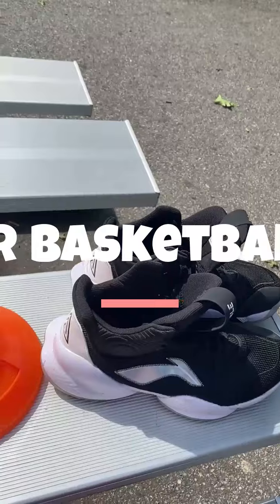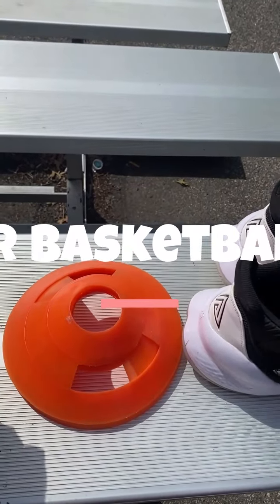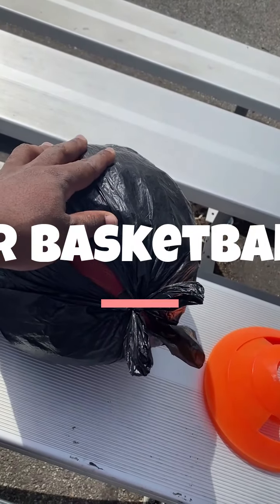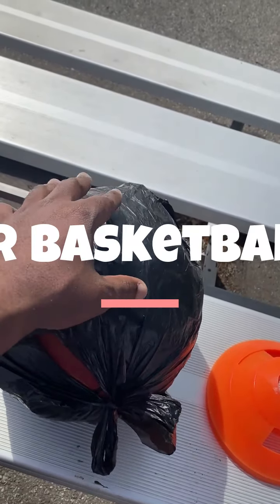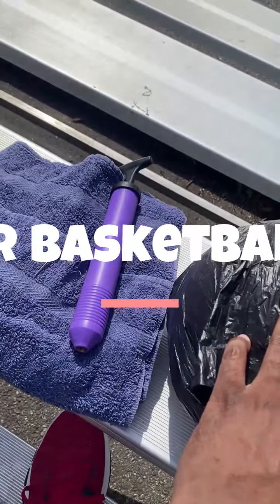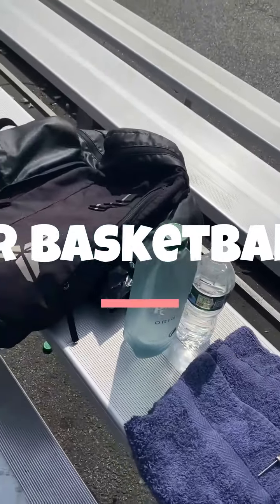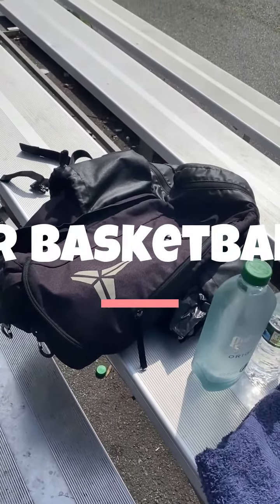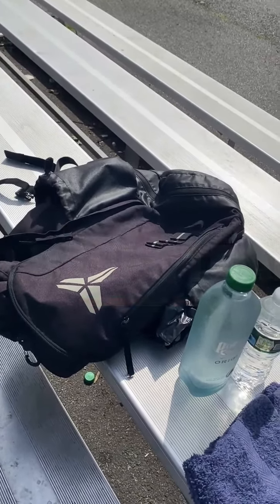Basketball Book Bag Made with Clipchamp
Basketball Book bag have the most important things in your bag. This will help you be responsible and never have a excuse why you can't practice on your passion and craft.